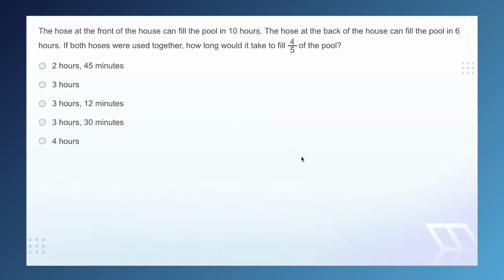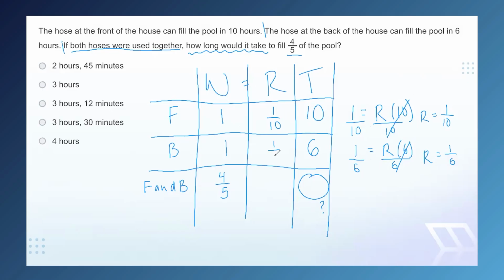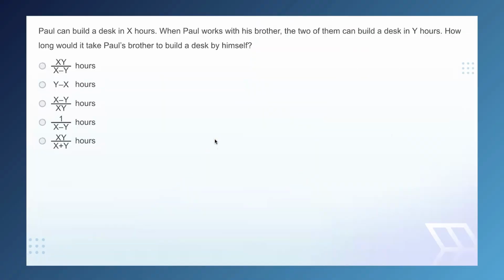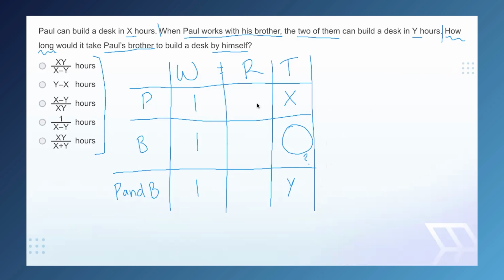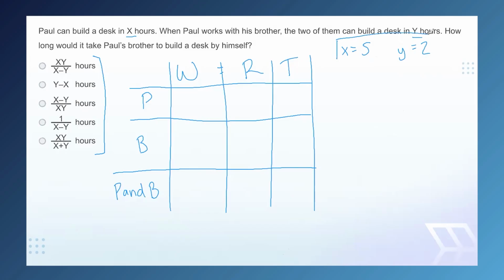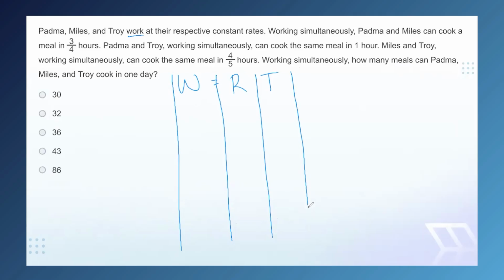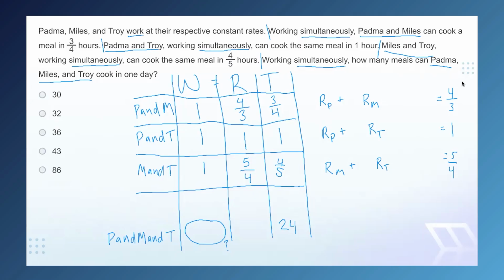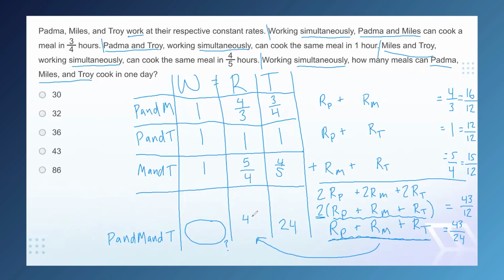3 Levels of GMAT Work Rate Questions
I’m Erika Tyler-John. I have a 735 GMAT score, 10 years teaching test prep, and over 4 million YouTube views. In this video, we break down GMAT Work Rate questions, a common type of GMAT Quant word problem. We’ll go through three levels of difficulty, show a simple problem-solving approach that works for any Work Rate question, and give tips to improve your overall GMAT problem solving and GMAT prep.

Work Rate questions are often seen as tricky, but they’re really manageable. We start with an easy question to introduce the approach and two basic Work Rate equations. Then we move to a medium question that trips up more than twice as many TTP students. Finally, we tackle a hard question that stumps 60% of GMAT TTP students. I’ll show how all three can be solved using the same approach.

An easy Work Rate question to introduce the approach
A medium question that is slightly more challenging
A hard question that 60% of students get wrong
Step-by-step guidance using two simple equations and an organized approach for solving any Work Rate problem

There are many variations of Work Rate questions on test day, like multi-stage work, multiple identical workers, opposing workers, or relative rates. No matter the form, the principles are the same: know the equations, stay organized, and apply a structured problem-solving approach.

Timestamps:
00:00 Intro
00:56 Easy Question
07:59 Medium Question
17:19 Hard Question
24:47 Outro

Comment if you want more videos like this for other GMAT question types.